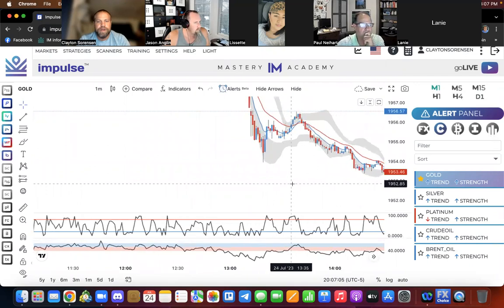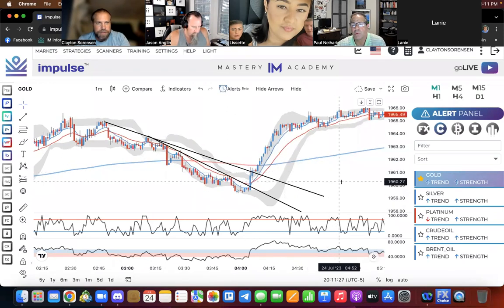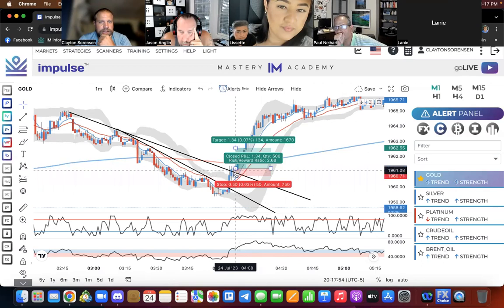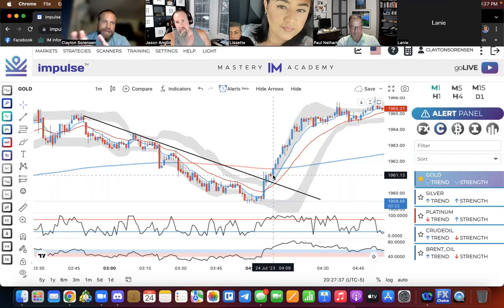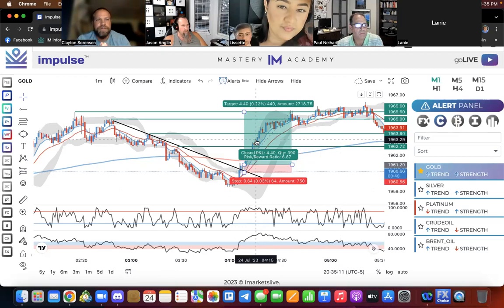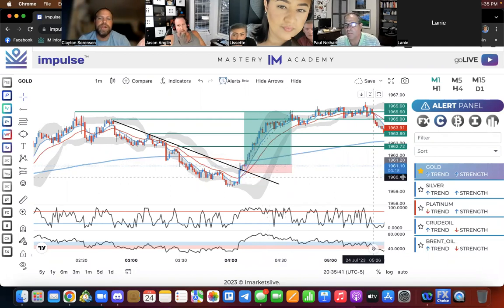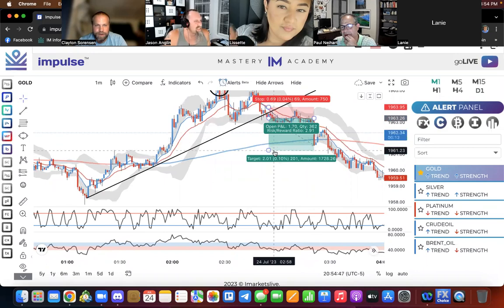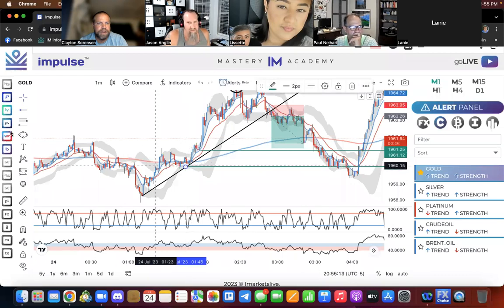Weekly Outlaws Q&A 7:24:23